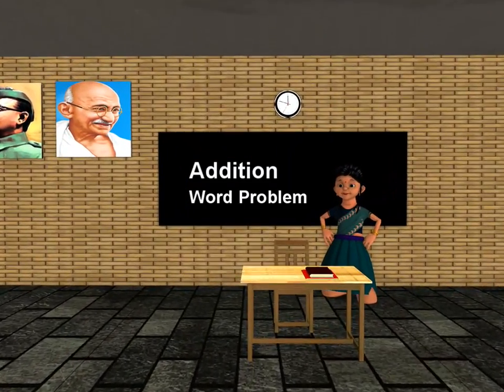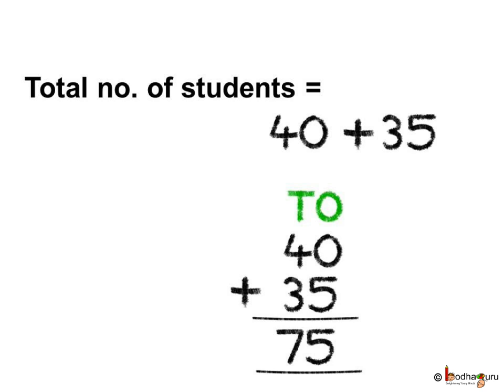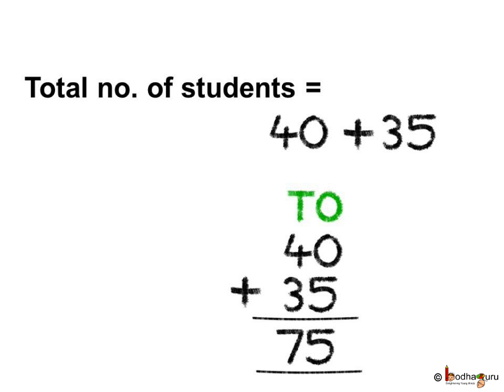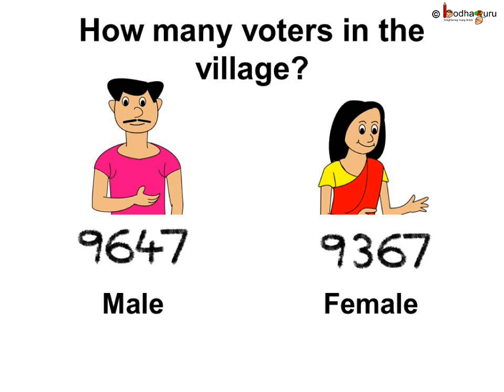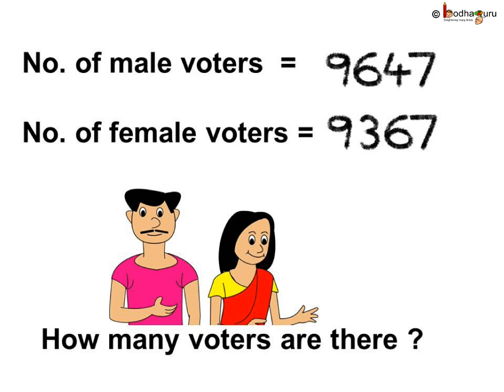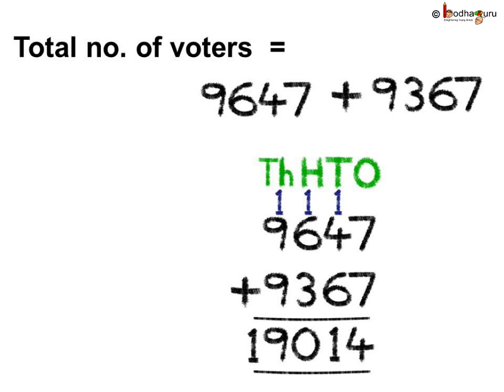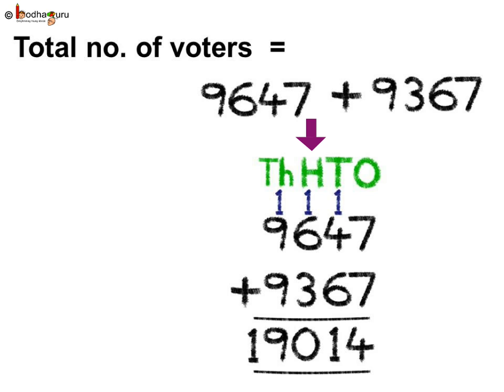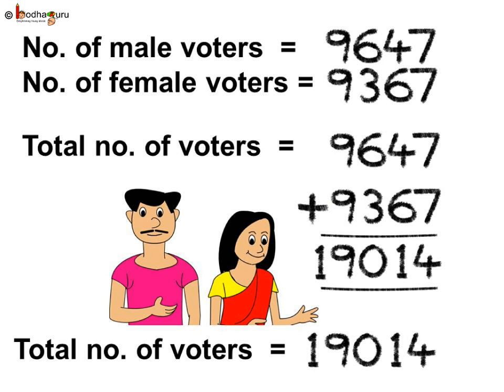Maths - Addition Word Problems -- Part 1 - English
The video explains how to solve addition word problems step by step (e.g. In a village there are 9647 male voters and 9367 female voters. How many voters are there?). It explains the right approach to solve math word problems.
Next part of this video which helps to learn more word problems on addition is
Team BodhaGuru